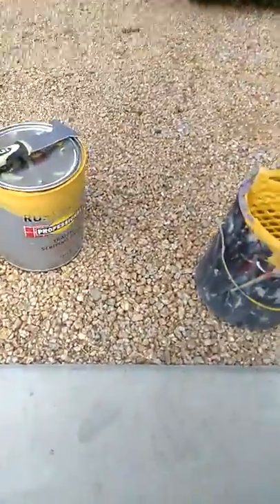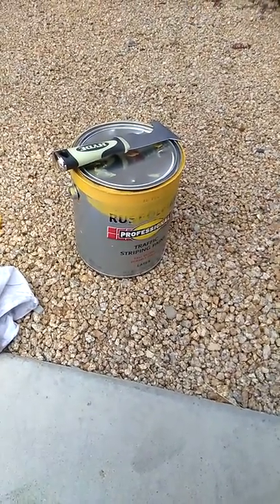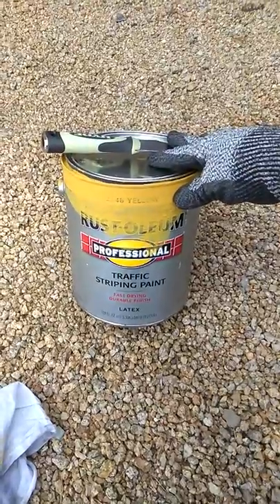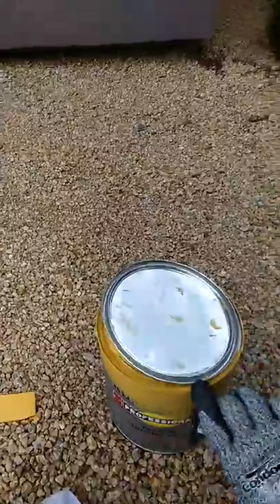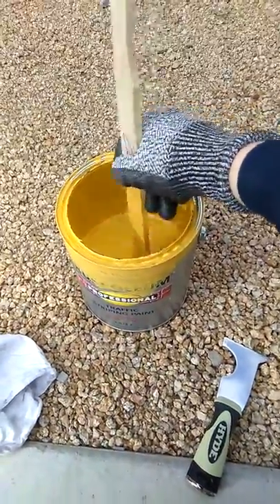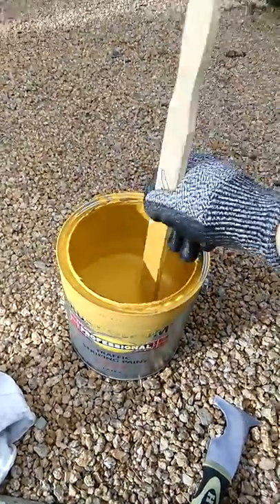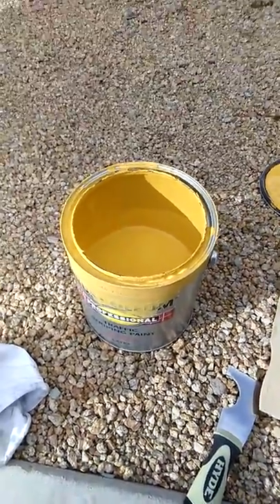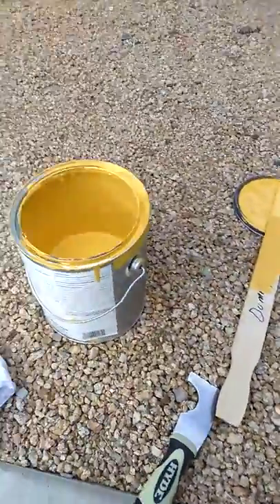Tips and tricks on curb painting and stenciling pt.2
Everyday tips and tricks to help make painting easier for you. Simple things that'll have you painting like a professional.